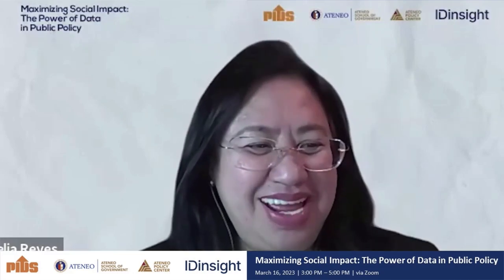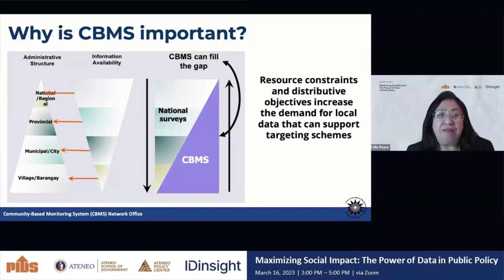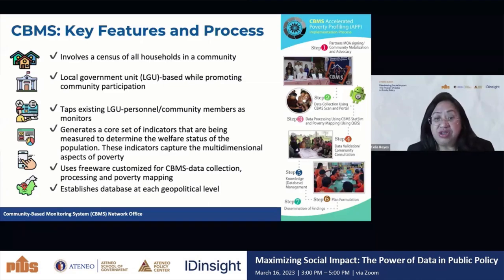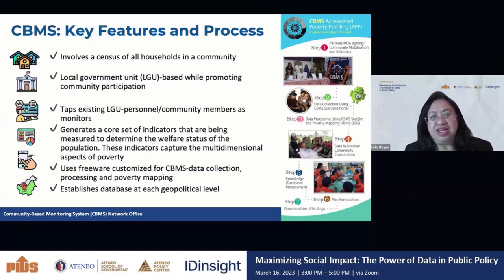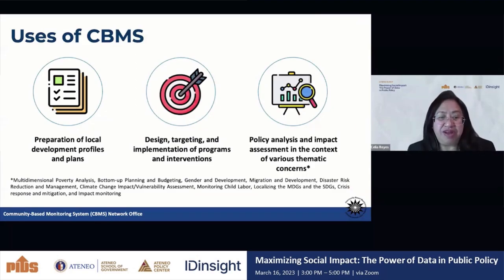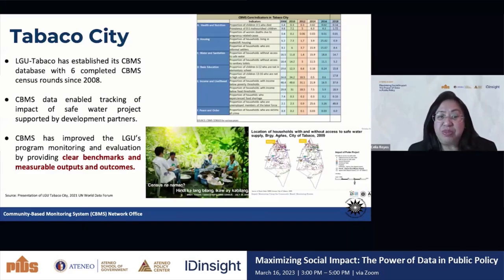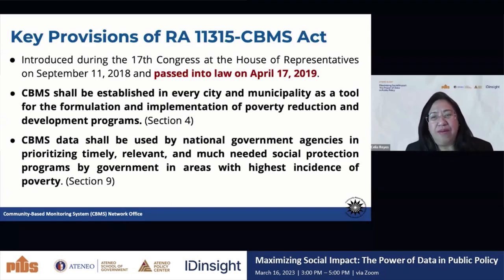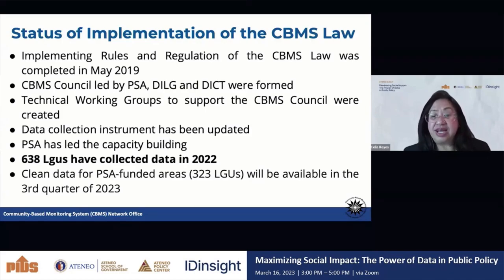Community Based Monitoring System by Dr. Celia Reyes